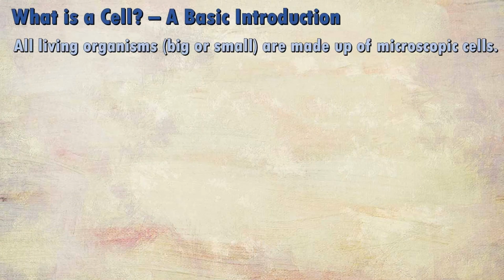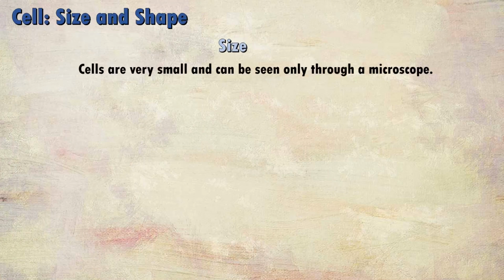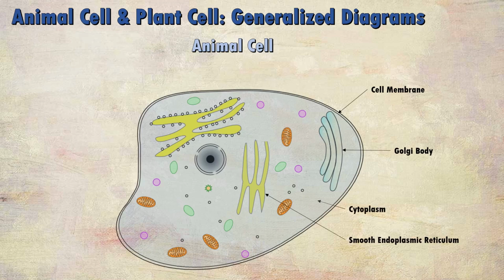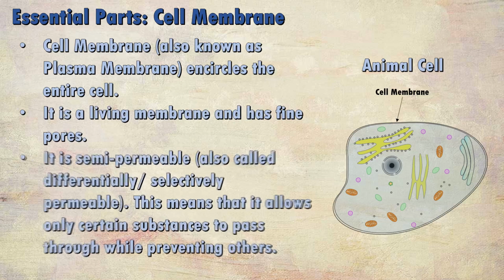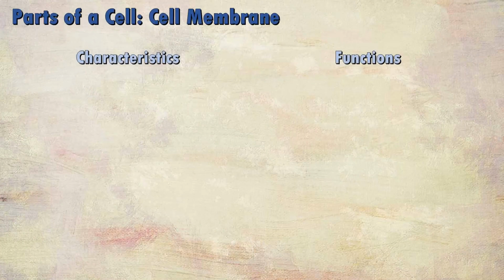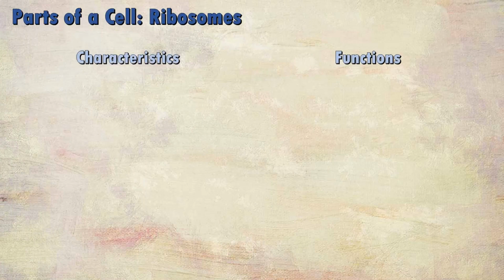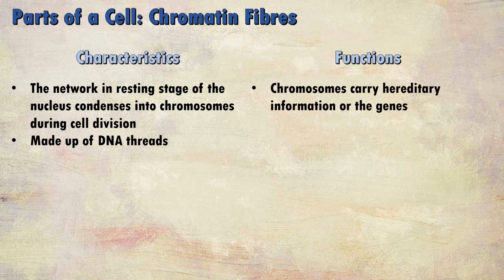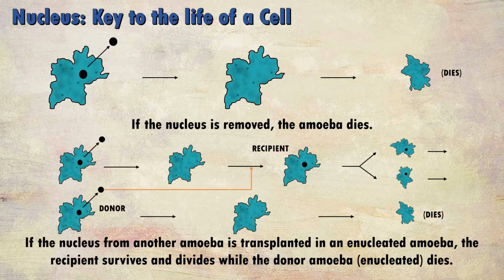ICSE Class 10 Biology - Cell: The Structural & Functional Unit of Life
This video is designed keeping ICSE class 10 syllabus in mind; however, anyone interested in learning about the Cell can watch it. It is a refresher session about all that the students have already learned in class 9 and will help them understand the several aspects of Biology which specially constitute the Class 10 syllabus. It covers the following topics:
What is a Cell? – A Basic Introduction
Single Celled & Multi Celled Organisms
Cell: Size & Shape
Animal Cell & Plant Cell
Structure of a Cell: Essential Parts
Structure of a Cell: Organelles
Parts of a Cell: Characteristics & Functions
Microscopic Examination of an Onion Peel
Nucleus: Key to the life of a Cell